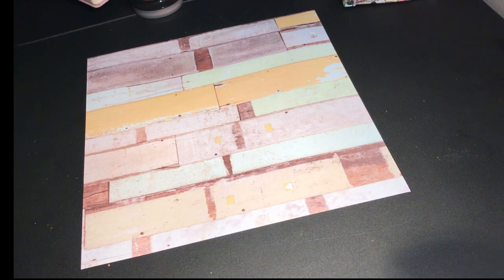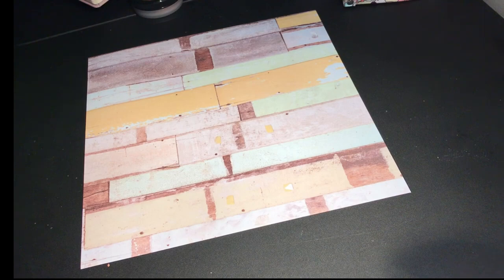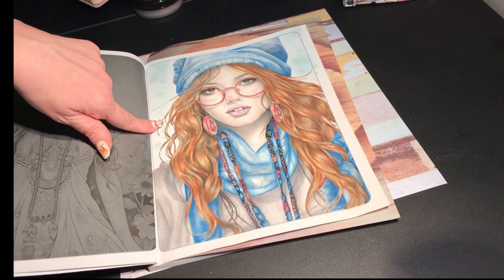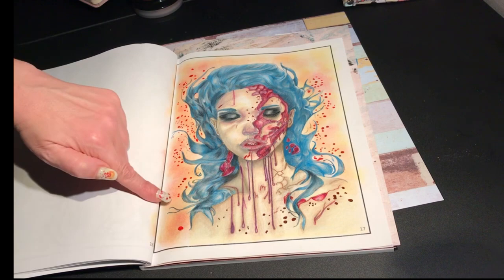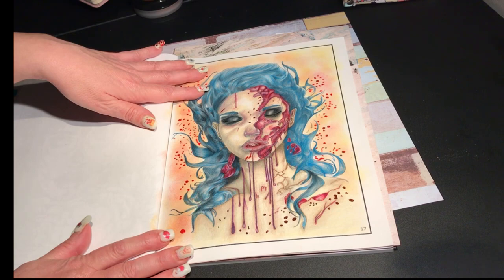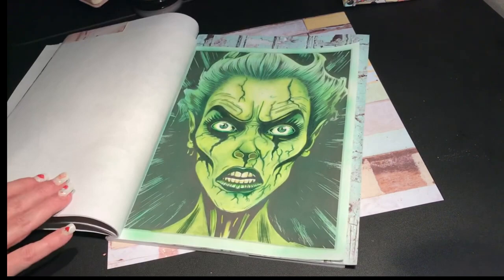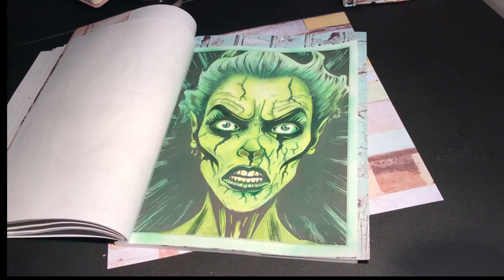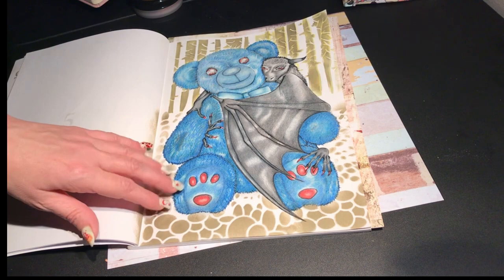Completed Pages January 2024 | Adult Coloring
All my completed pages for January 2024-enjoy! :)